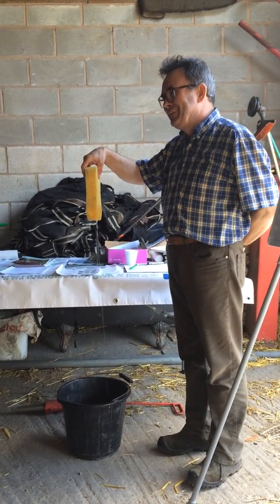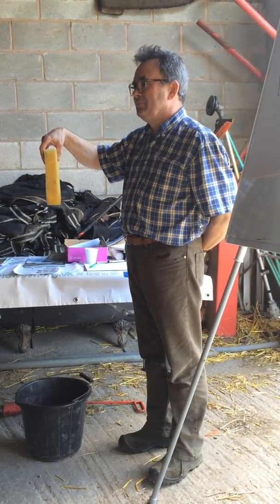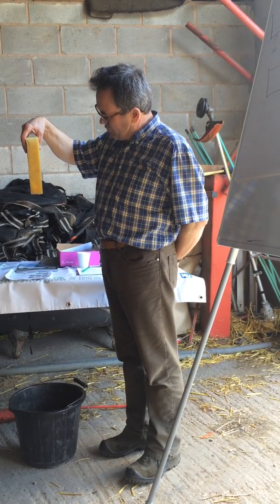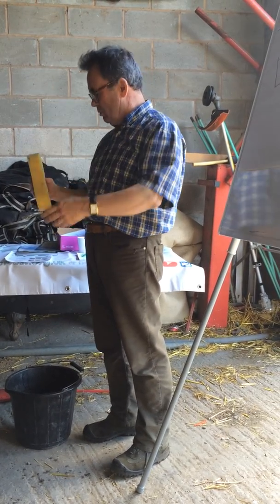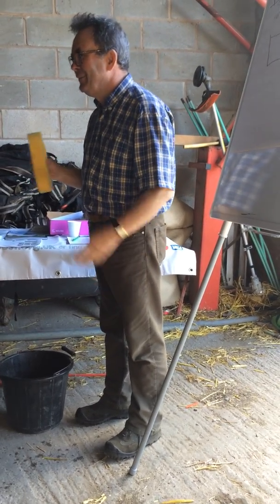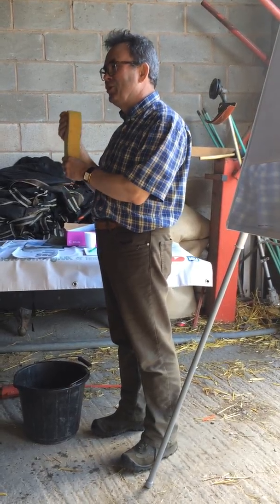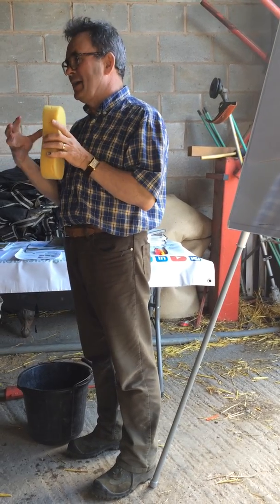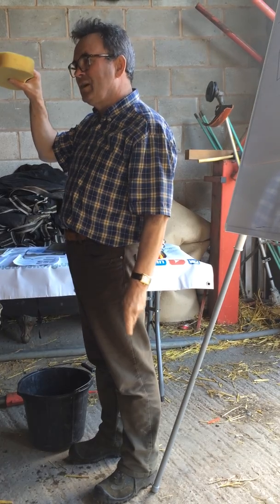Soil Drainage Demo for Farmers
Neville Pearson, Soil and Water Consultant, delivering advice to our Countryside Stewardship Facilitation Group on soils and drainage.